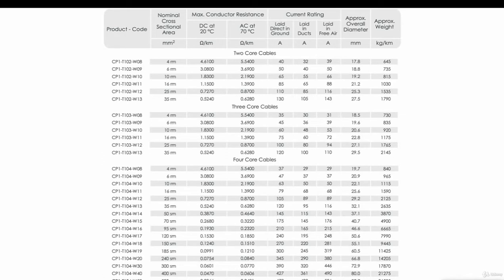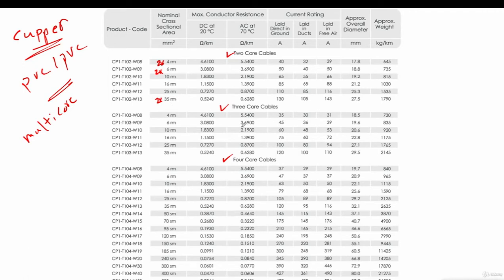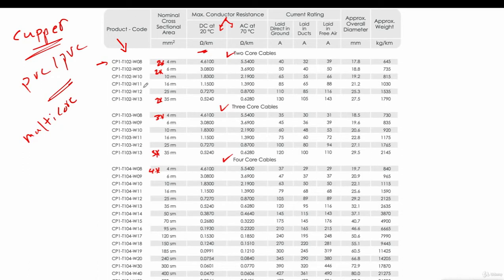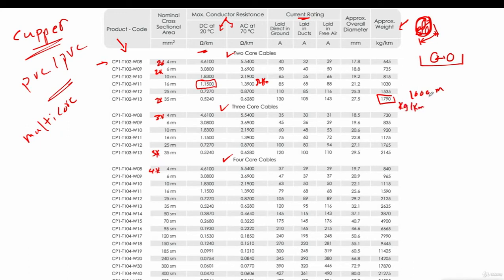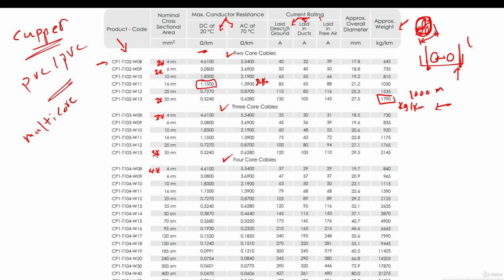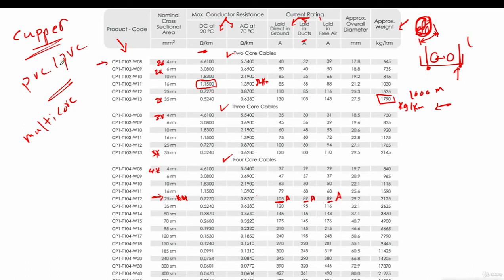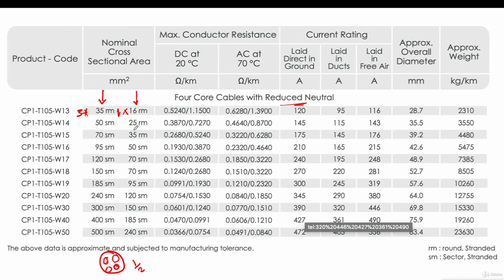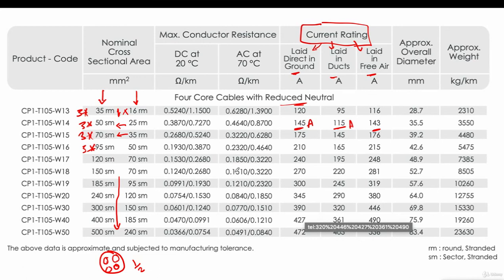Cables sizing introduction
01# Engineers
02# Programmers
03# Researchers
04# Teachers
05# College Students
06# High School Students

1. Assigning numerical values to variables
2. Manipulating these variables in a meaningful way
3. Creating and manipulating vectors for problem solving
4. Creating and manipulating matrices for problem solving
5. Plotting various graphs to effectively display information

Engineers
Programmers
Researchers
Teachers
College Students
High School Students
Entrepreneurs